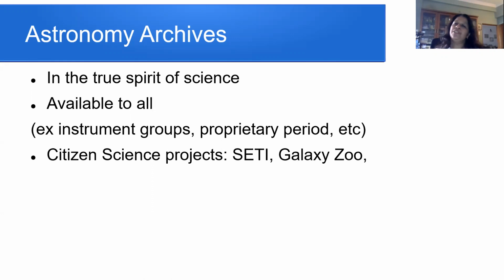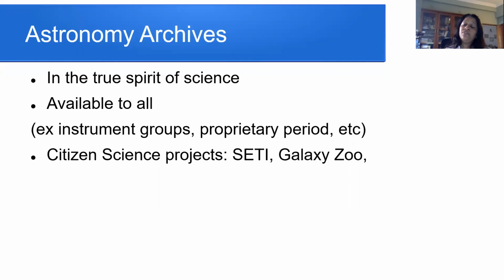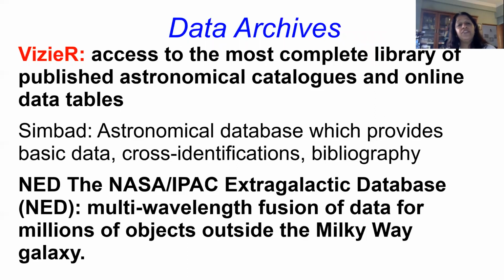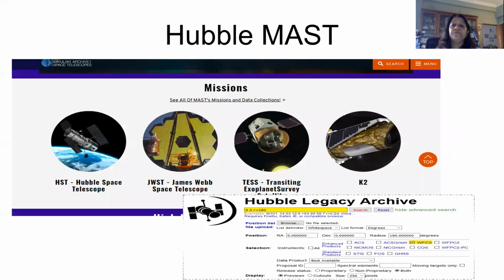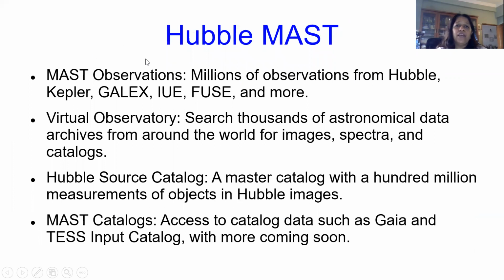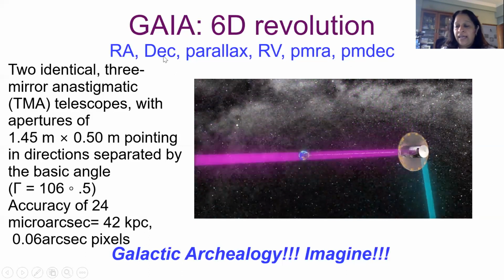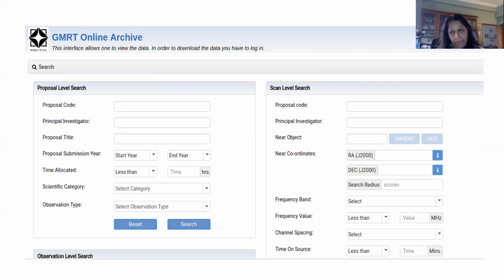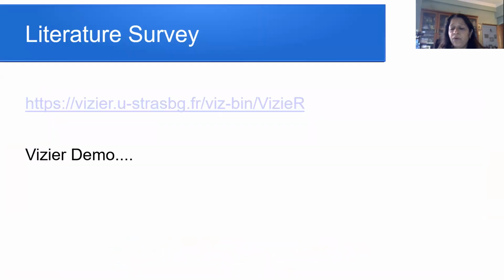Lec 1B: Astronomical Data Archives by Dr Priya Hasan